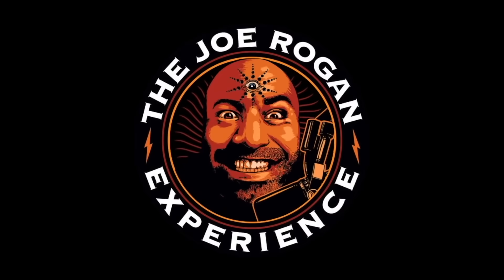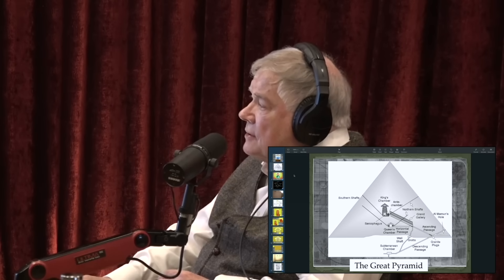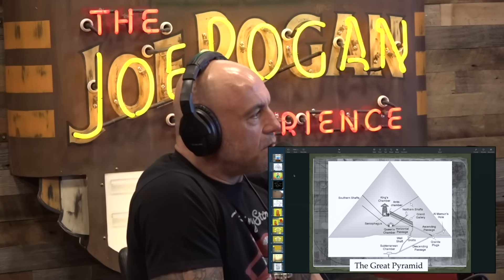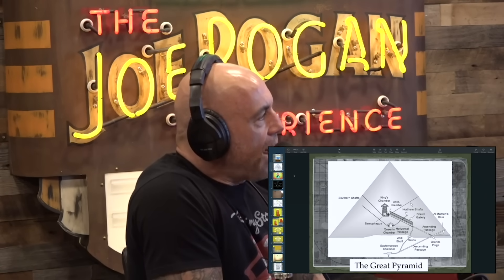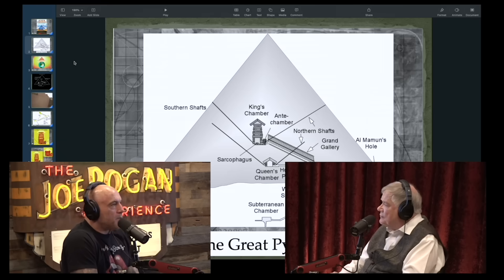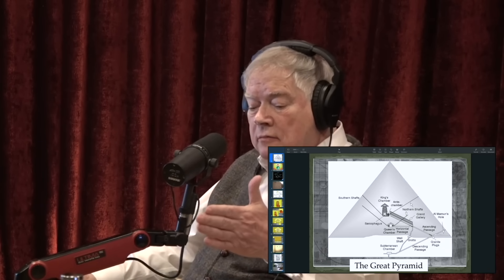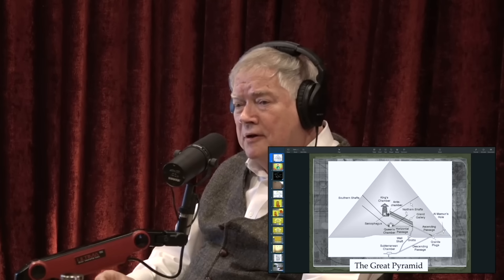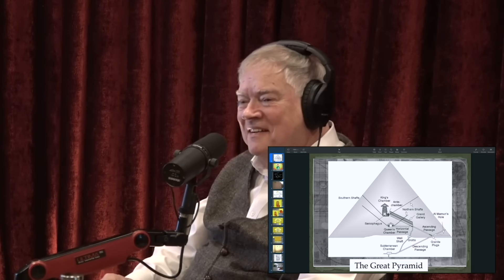"The Giza Power Plant" Christopher Dunn's Theory that The Great Pyramid Collected and Stored Energy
JRE #2142  w/Christopher Dunn